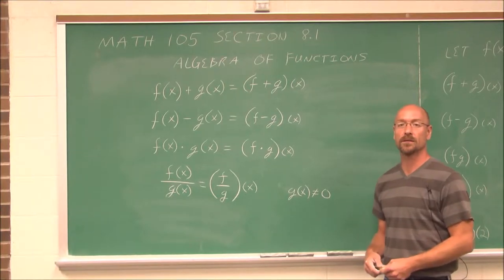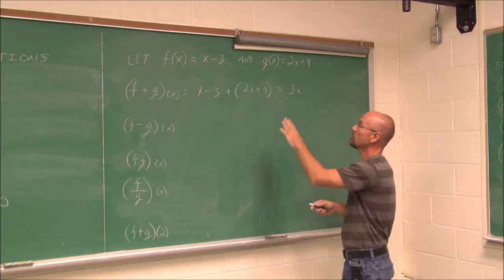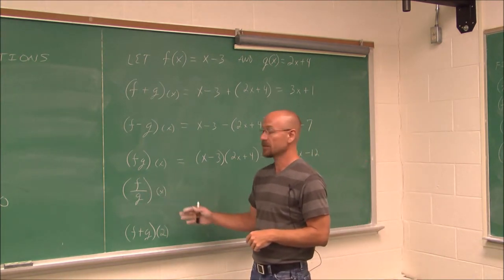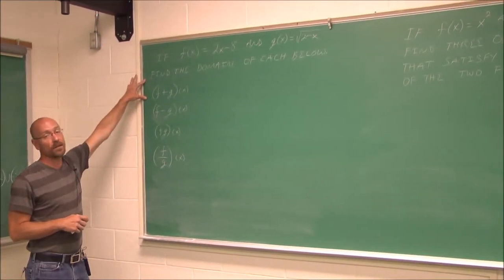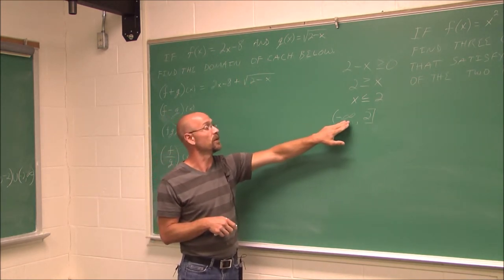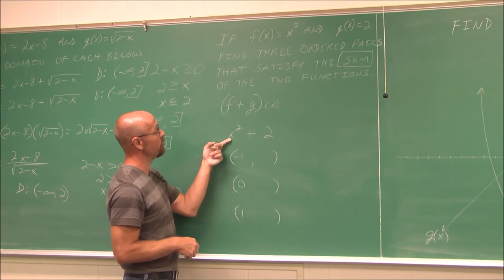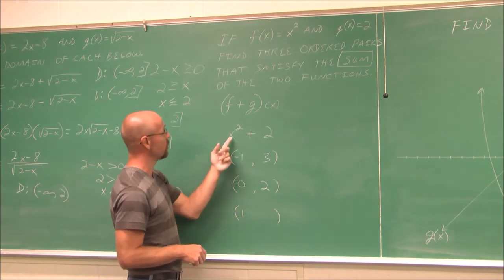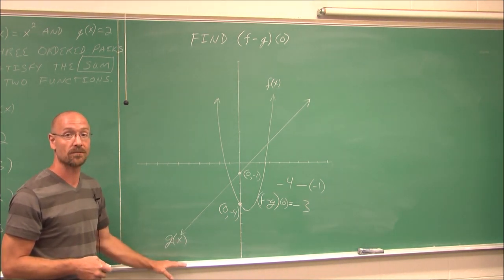MATH105 Section 8.1 Algebra of Functions